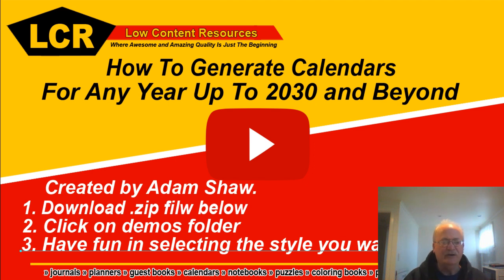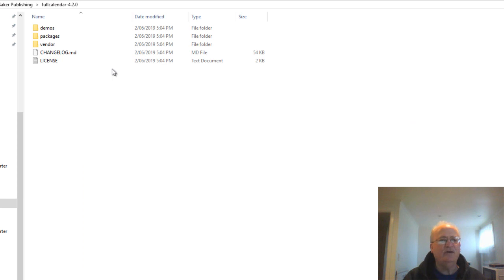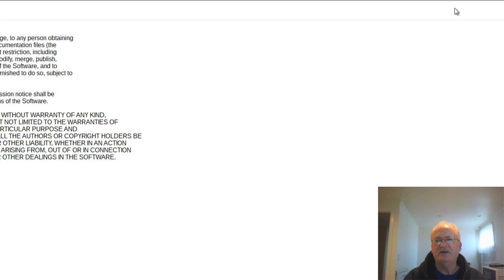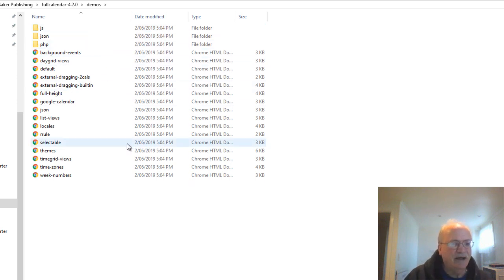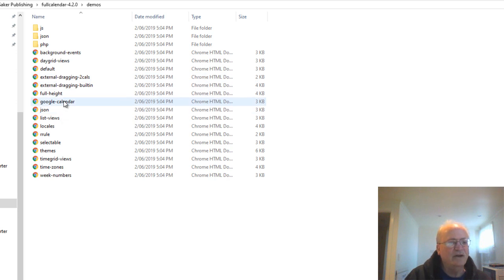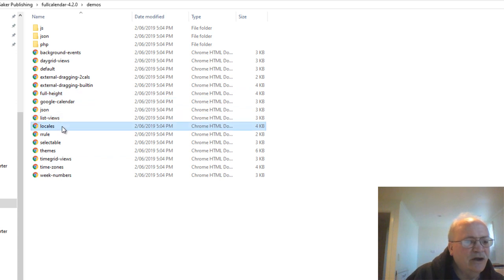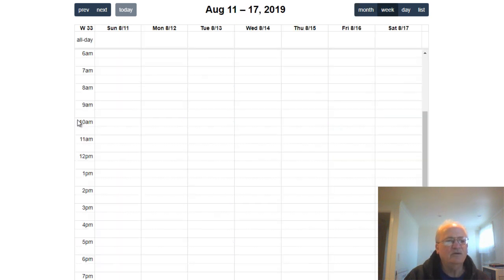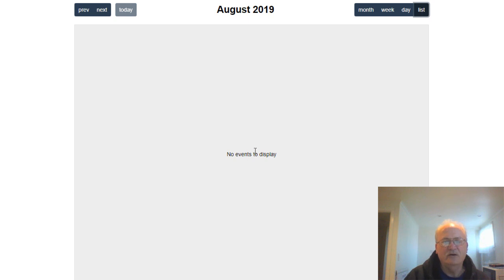How to Generate Calendars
Low Content Resources